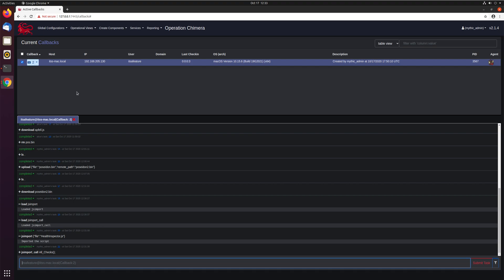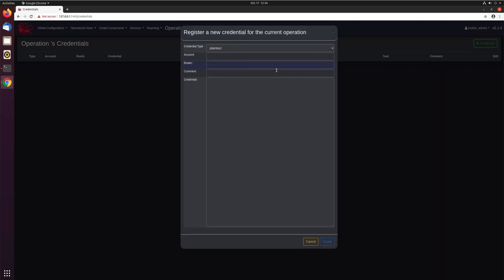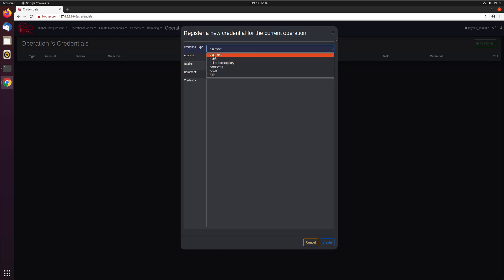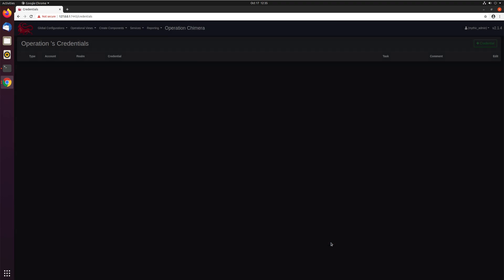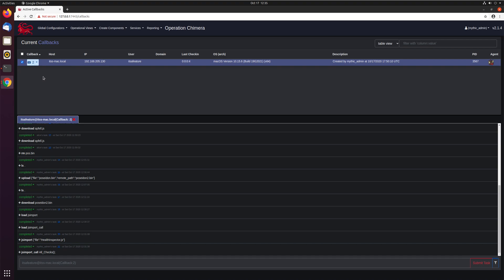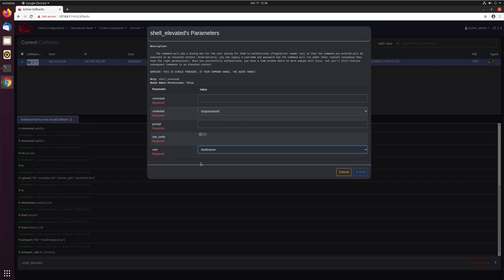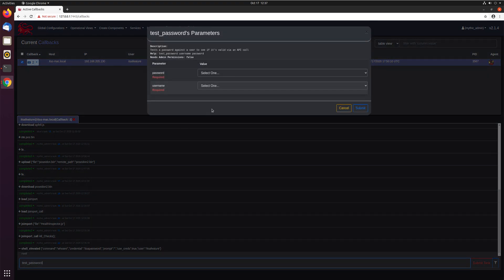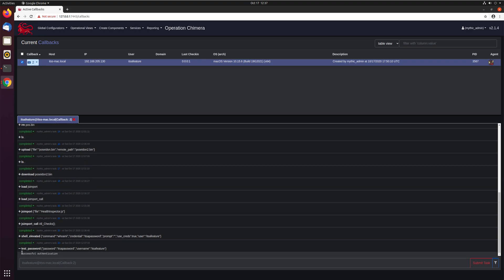10 Adding Credentials Leveraging Credentials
How to add credentials and leverage them for tasks such as "sudo"-like tasks in JXA